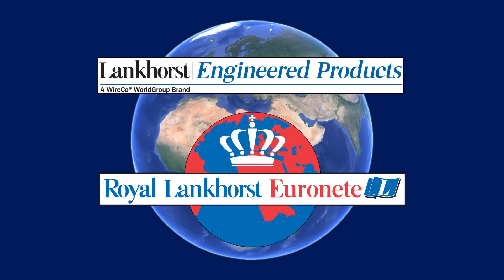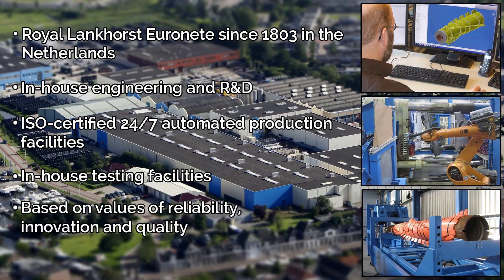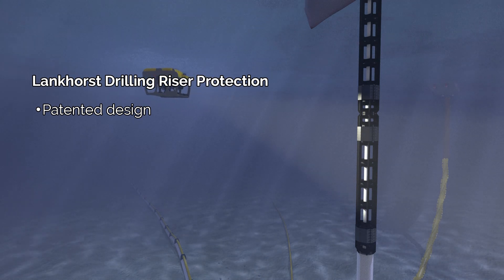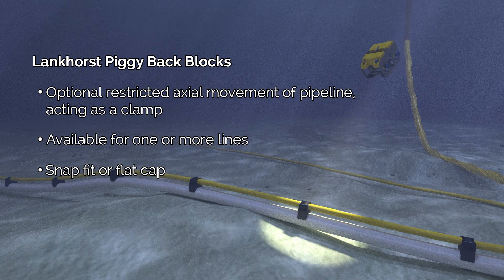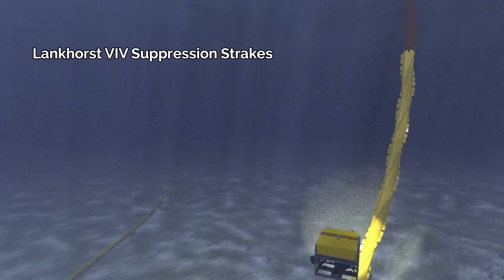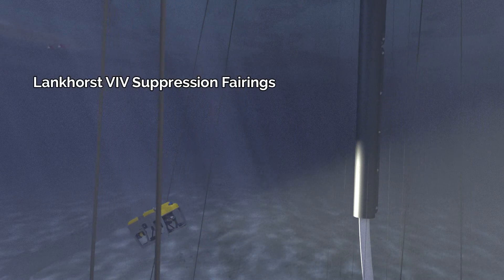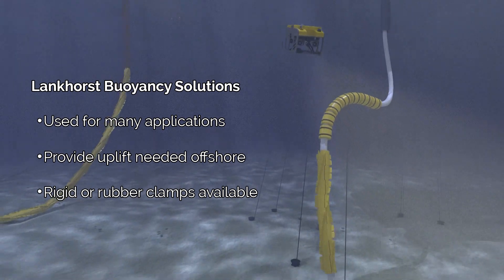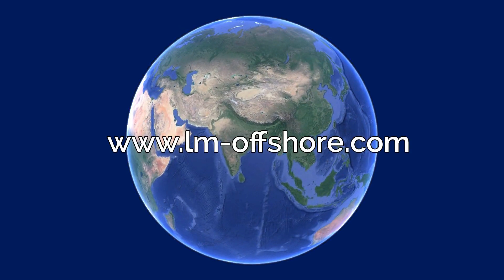Lankhorst's high quality engineered products for offshore risers and flow lines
Lankhorst provides high-quality engineering products for offshore risers and flow lines. With our unique thick-walled plastic production technology, we can supply high-quality, high-impact resistant subsea products that can easily take a knock or two! Clients can rely on our proven track record having delivered hundreds of projects all over the world, from the most northern platforms to the deepest waters. Take a look at this animated video to find out more.